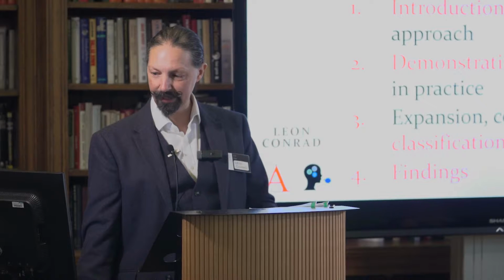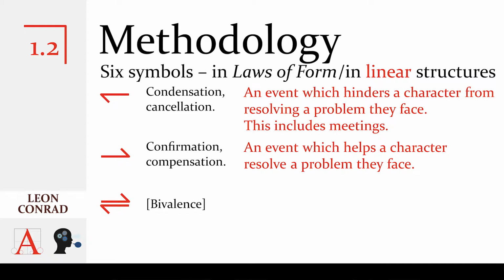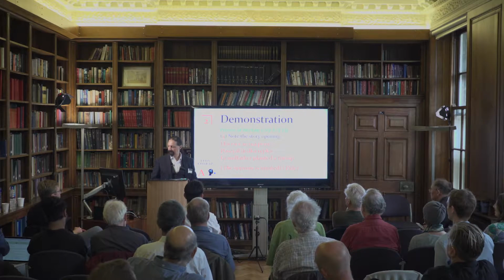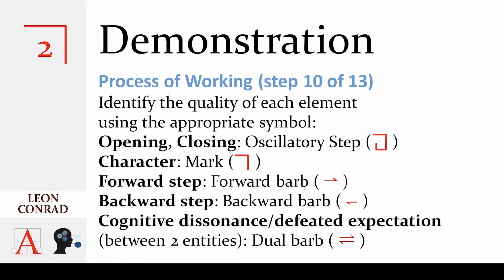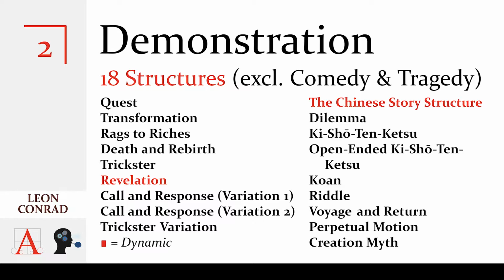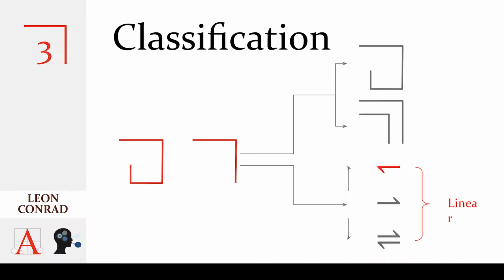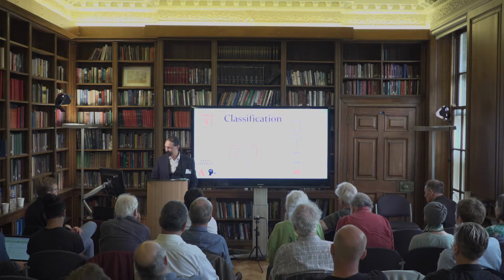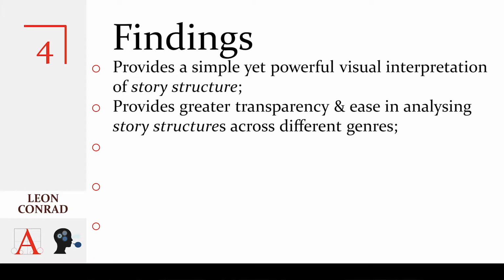The Unknown Storyteller — Leon Conrad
This paper introduces an innovative application of the Calculus of Indications in George Spencer-Brown's 'Laws of Form' to the analysis of story structure.

It is in four sections:

I – Introduction, methodology, and approach;
II - Demonstration of methodology in practice;
III - Expansion, contraction, and classification of story structures;
IV - Implications.

It provides:

1. a simple, intuitive visual interpretation of story structure;
2. transparency and ease in analysing story structures across different genres;
3. greater insight into how story structures interrelate;
4. greater understanding of the inherent 'laws of story';
5. potential for significant insights in narratology.

The paper presents a potential solution to a problem raised by H A Porter Abbott (The Cambridge Introduction to Narrative, 2010/2016, p. 21): 'What is necessary for the story of Cinderella to be the story of Cinderella? … is a question that can never be answered with precision.' The paper potentially shows not just what's necessary for the story of Cinderella to be the story of Cinderella, but what's necessary for any story to be identified as a particular kind of story.

A book-length treatment of the application of Spencer-Brown's work to the analysis of story structure will be forthcoming.

He is a writer, poet, storyteller and educator. He is passionate about reviving the integrated approach to teaching the liberal arts, in particular the Trivium of logic, grammar and rhetoric. He has an undergraduate degree in Music, an MA in the History of Design and Material Culture of the Renaissance.

In 2013, George Spencer-Brown began mentoring Leon through the process of engaging with 'Laws of Form' on a weekly basis, following which the engagement continued through the last 3 years of Spencer-Brown's life, and resulted in a meaningful friendship. Leon has gone on to successfully apply Spencer-Brown's methodology to the practice of logic, and – most recently – to the analysis of story structures, looking at the close link between story structures and different types of problems.

As founder of The Traditional Tutor (traditionaltutor.co.uk), Leon works with gifted and talented youngsters, and with professionals as a communication consultant through The Academy of Oratory (academyoforatory.co.uk).